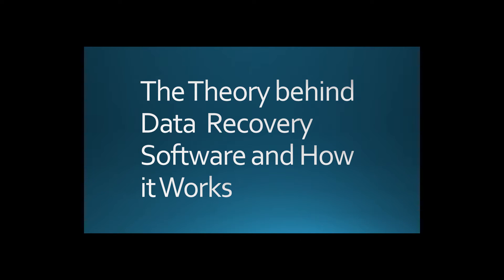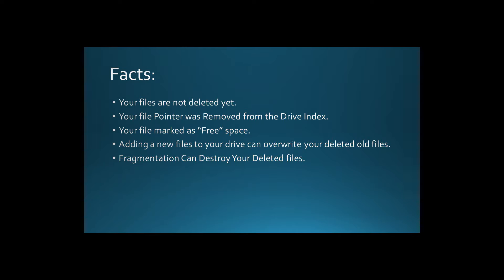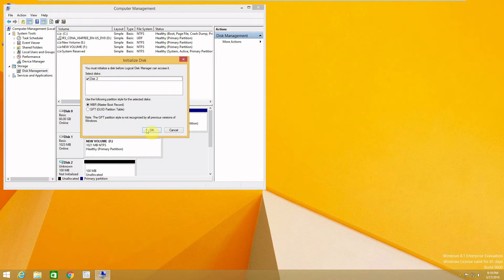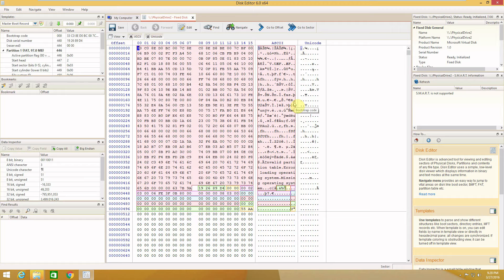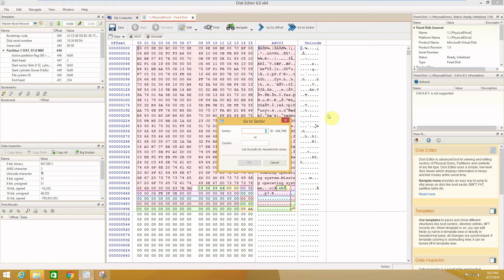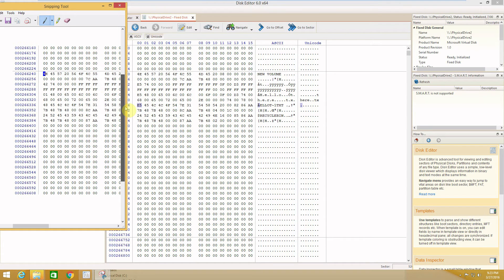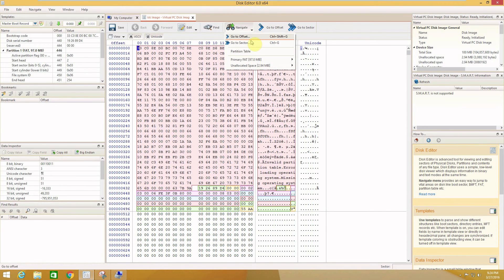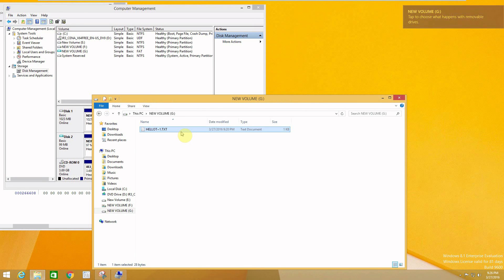The Theory behind Data Recovery Software and how it Works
Experiment Tools :
Hex Editor (Active Disk Editor )

Virtual Hard Disk   ( Can be Created from the Disk Management )
Facts:
Your files are not deleted yet.
Your file Pointer was Removed from the Drive Index.
Your file marked as “Free” space.
Adding a new files to your drive can overwrite your deleted old files.
Fragmentation Can Destroy Your Deleted files.